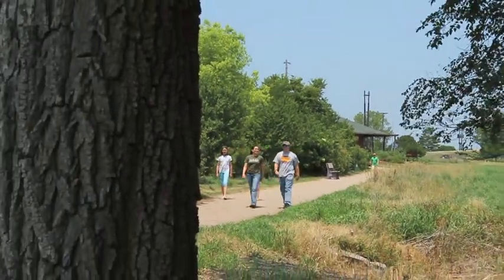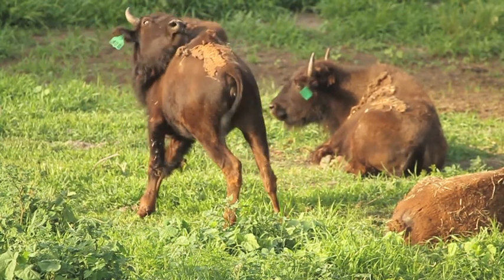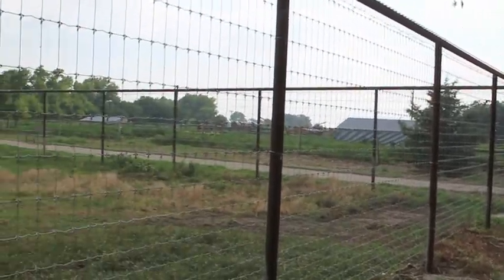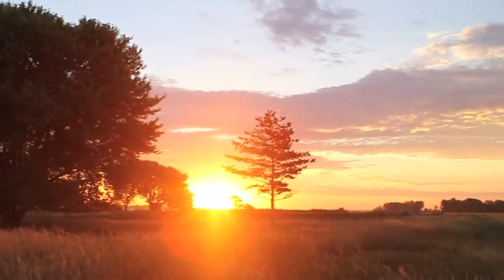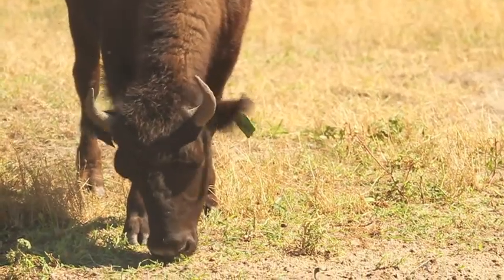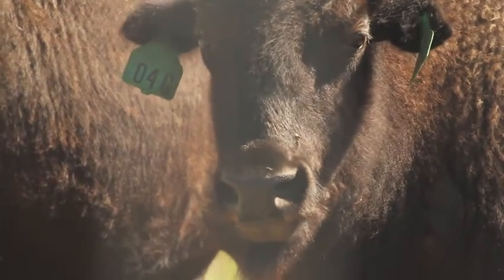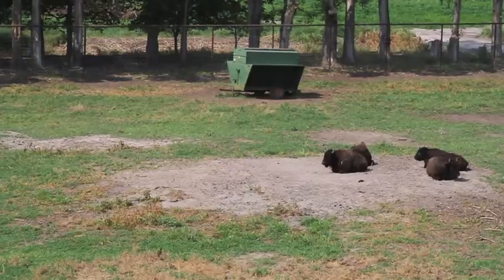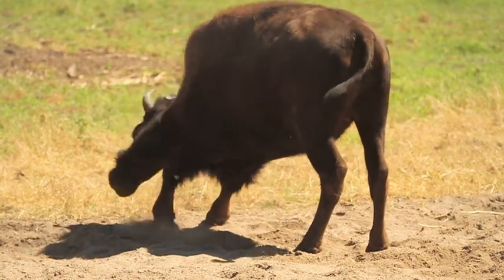Herd at Work on Crane Trust's New Discovery Trail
Live bison herd exhibit added to new Discovery Trail now under development at the Crane Trust Nature & Visitor Center along the Platte River in south central Nebraska.